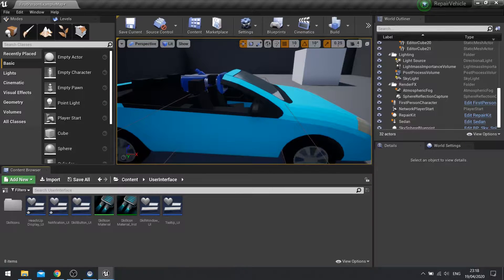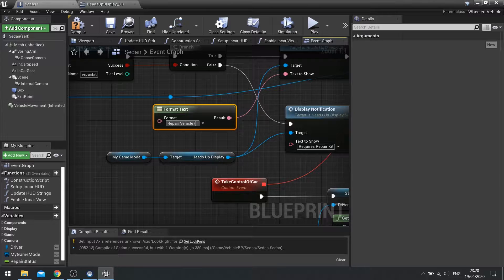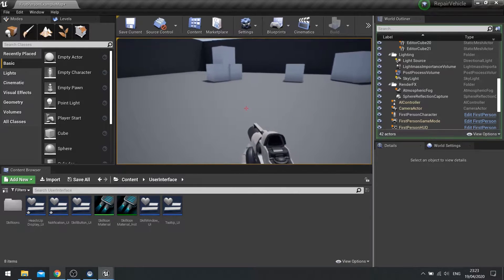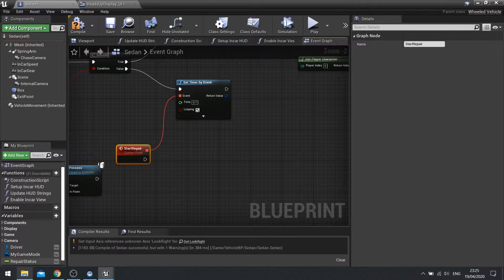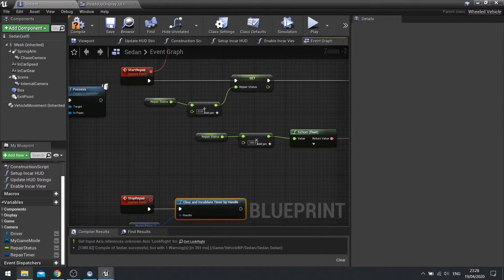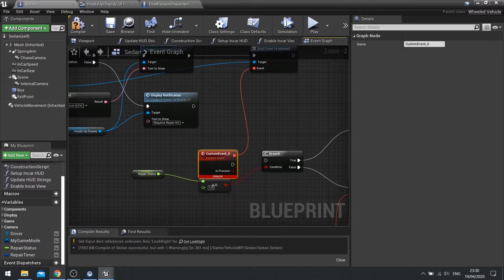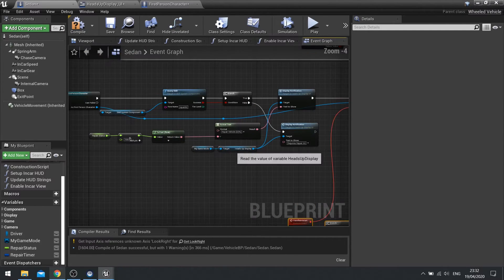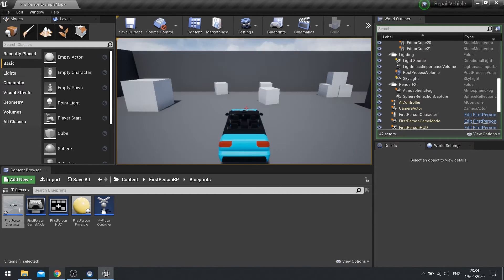Unreal Engine 4 Tutorial - Vehicle Repair Part 2: Repair Value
In this mini-series we replicate the ability to repair vehicles with repair kits as seen in games like Battlefield. Before starting this tutorial first check out Skills System series and the vehicle possession video.